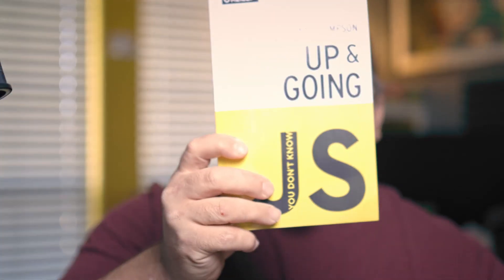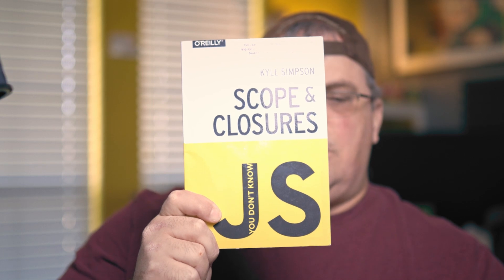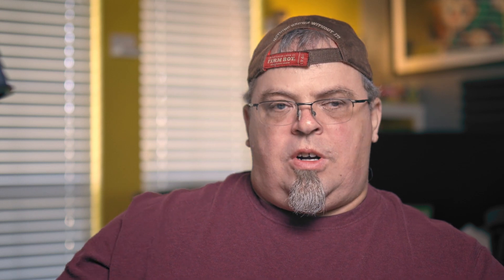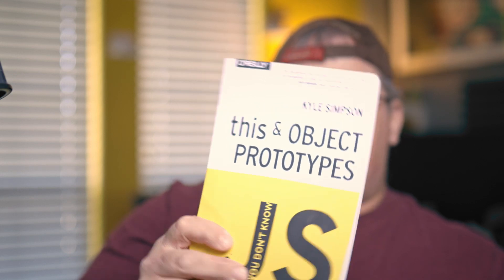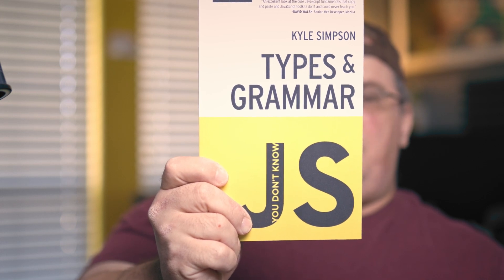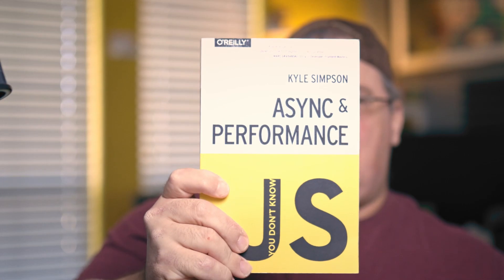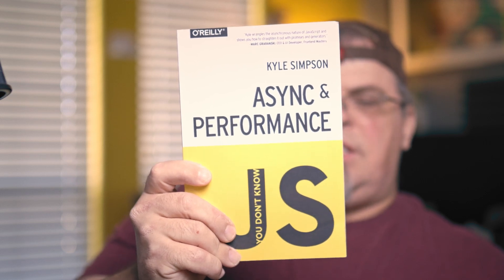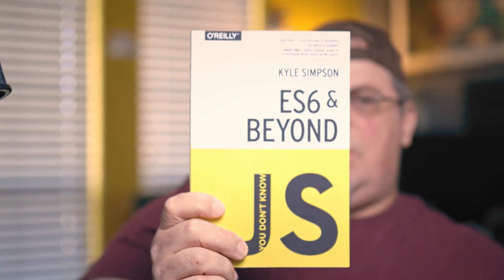Best Books for JavaScript : Learn about the BEST JavaScript Books for Beginners and Intermediate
Learn about the best JavaScript books for beginners and intermediate programmers. This book set contains the best books for JavaScript core learning! This JavaScript book recommendation is a MUST READ if you are JavaScript programmer.

0:00 Introduction
2:00 Up and Going
2:25 Scopes and Closures
3:33 this & object prototypes
4:25 Types and Grammar
6:00 Async and Performance
6:55 ES6 & Beyond